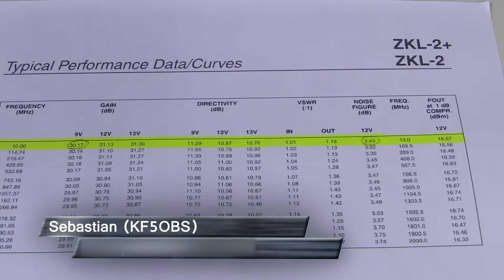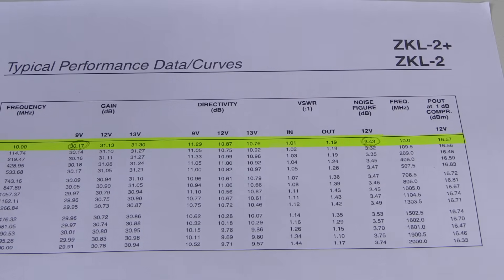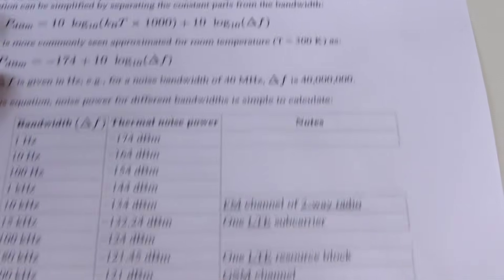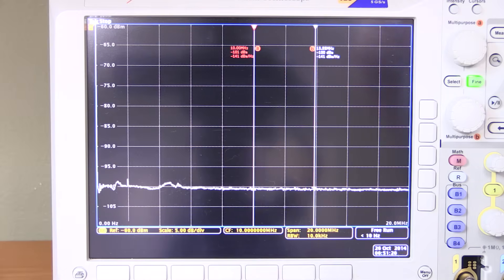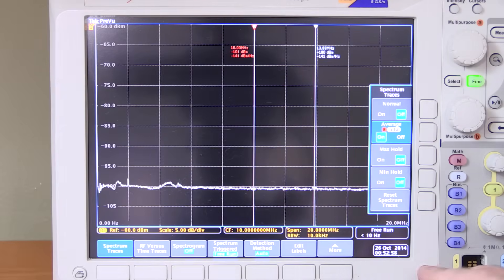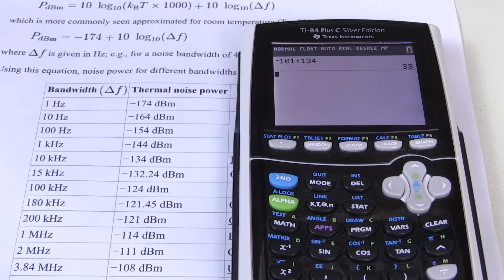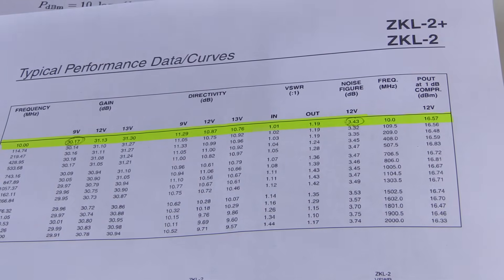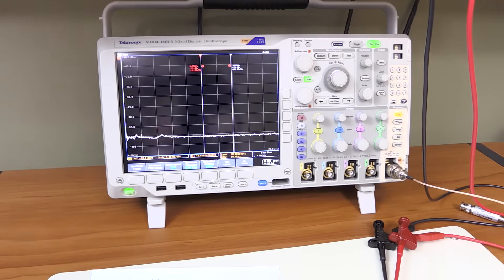Noise Figure Measurement [Gain Method]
This video demonstrates how to measure the Noise Figure (NF) of an amplifier using only a spectrum analyzer, applying the 'Gain Method'-a straightforward approach that requires minimal test equipment.

The Device Under Test (D.U.T.) is the Mini-Circuits ZKL-2+, a wideband low-noise amplifier commonly used in RF and microwave applications. For signal analysis, the setup utilizes a Tektronix MDO4104B-6 Mixed Domain Oscilloscope, operated in spectrum analyzer mode.

The Gain Method involves measuring the amplifier's output noise power and gain to estimate its Noise Figure, without requiring a calibrated noise source. This makes it particularly useful in resource-limited lab environments or for quick characterization tasks.

Throughout the video, key measurement steps, calculation techniques, and practical considerations are clearly explained to help viewers accurately assess amplifier noise performance using this simplified method.